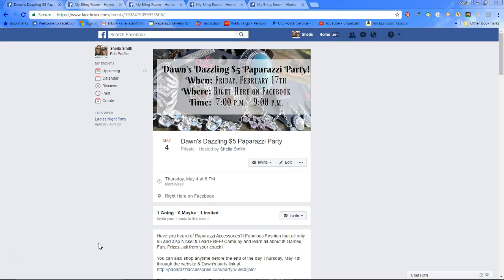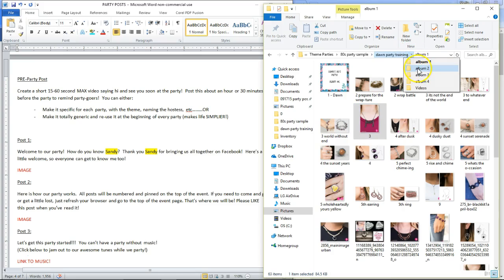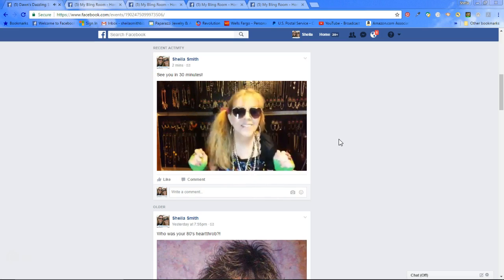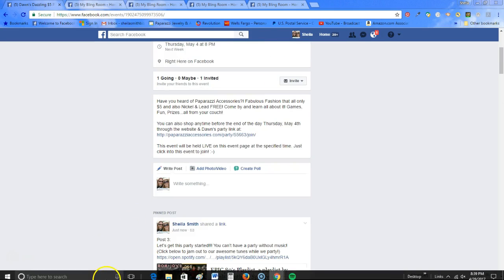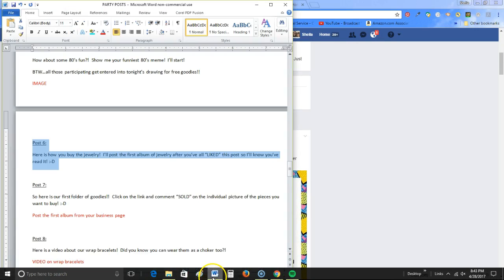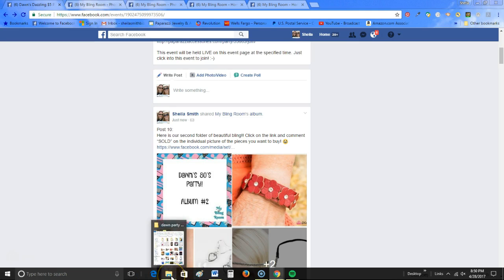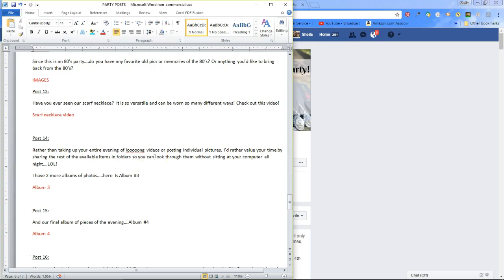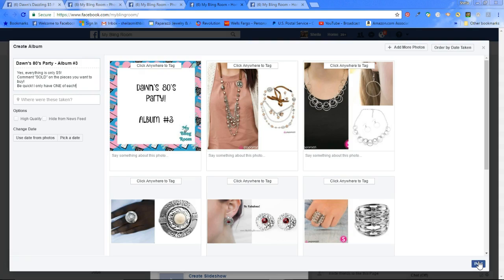Facebook Event Party - Part 2: Step-by-Step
When doing a Facebook Event Party, I plan ahead and make sure the Hostess and her Guests have a great time! These are my tips for a successful party and how to build relationships and keep them coming back for more!